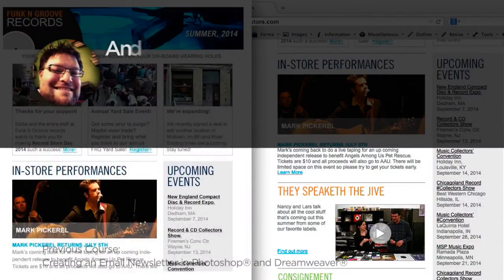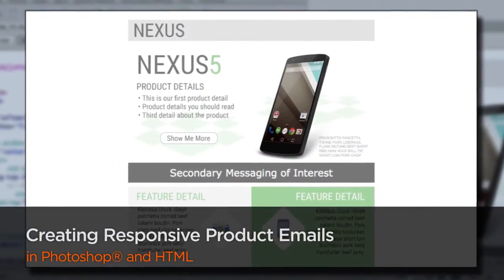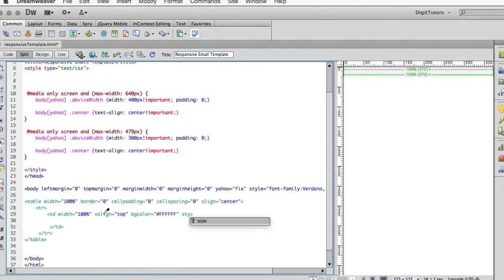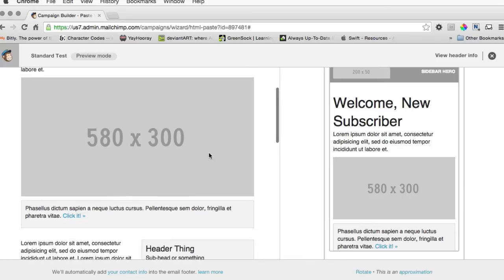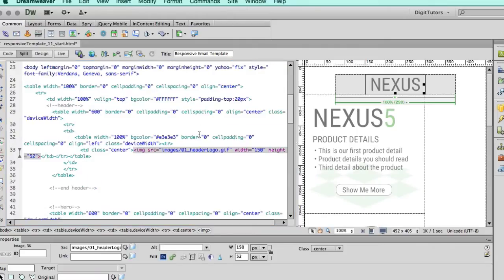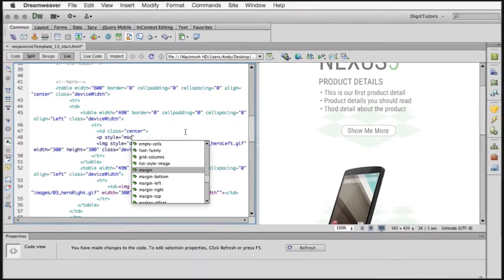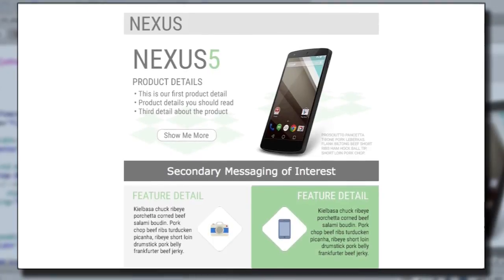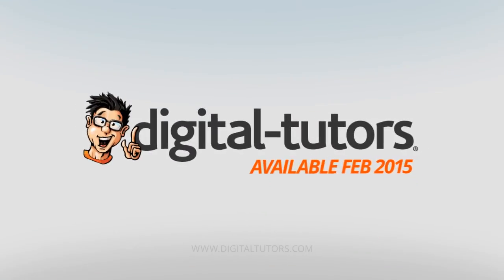Photoshop and HTML Tutorial Now Available: Creating Responsive Product Emails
In this Photoshop and HTML tutorial, we'll learn to design and develop a responsive email intended to promote and market a consumer product utilizing the popular 2-to-1 column method of responsive design.

We'll start with the structure of the email using wireframes for both desktop and mobile versions and design the email based on the wireframe. Next, we'll go over a popular email service provider, MailChimp, which we'll eventually use to prepare our coded email for delivery and to review two popular HTML email boilerplates.

Then, we'll code out the email using media queries and review some helpful practices for developing a responsive email that can perform optimally across different platforms.

By the end of the Photoshop and HTML training, you'll have learned how to design a sales-targeted email that is compatible across multiple platforms while being developed using popular techniques and finally tested and distributed using MailChimp.